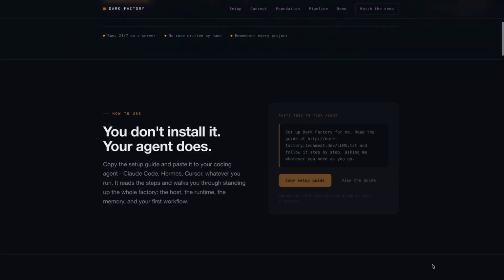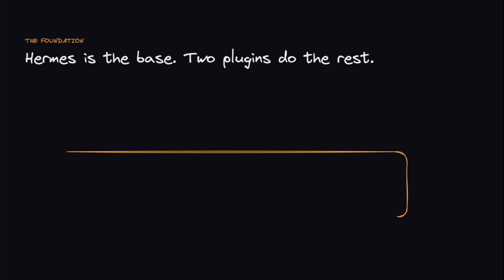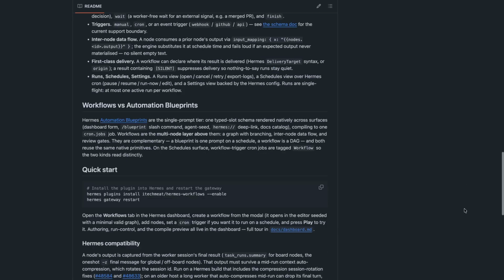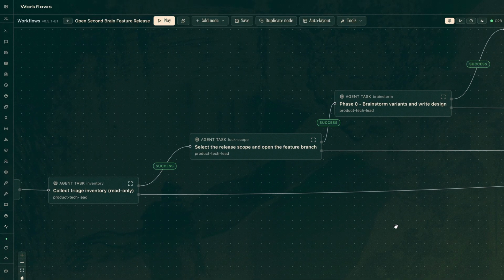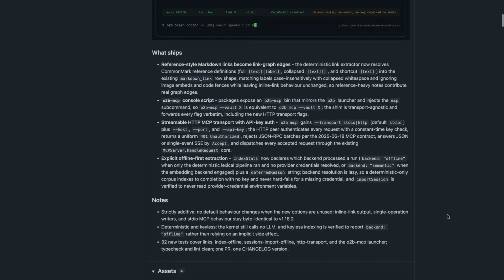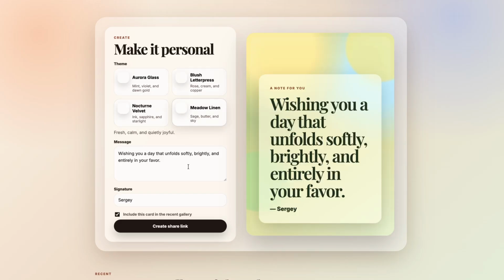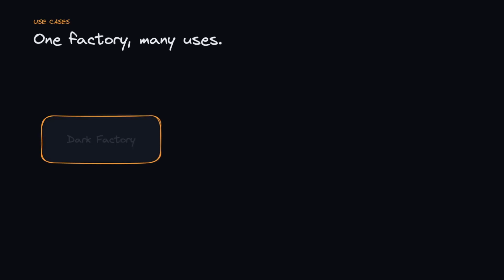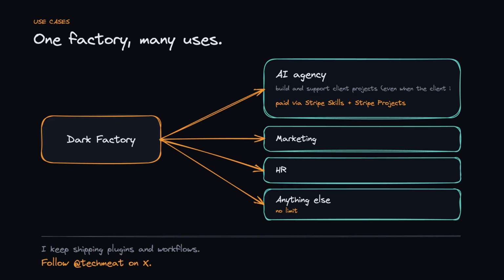Dark Factory: turning an idea into a deployed project with AI agents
Dark Factory is my take on the "dark factory" concept for software: a team of AI agents that takes an idea and carries it all the way to a deployed project, around the clock.

It stands on two layers I built as plugins on top of Hermes Agent:

- Open Second Brain - shared, file-based memory for all your coding agents.
- Hermes Workflows - your processes packed into strict, reusable workflows (think n8n, with agent nodes that pick a profile, model, and skills).

In this video:

- why repeatable dev processes (specs, architecture, code review, deploy) can be described once and replayed
- how the factory became self-improving and develops itself
- a real workflow that ships releases of the Open Second Brain plugin (scope from the kanban board, implement, test, open a PR, fix review notes, cut a release)
- another workflow that builds an MVP or a new feature using Stripe Skills and Stripe Projects
- how to build your own Dark Factory, and what to use it for (AI agency, marketing, HR, and beyond)

Dark Factory does not try to replace people. It makes the routine optimal, so every developer can automate the boring parts and raise the quality of their work.